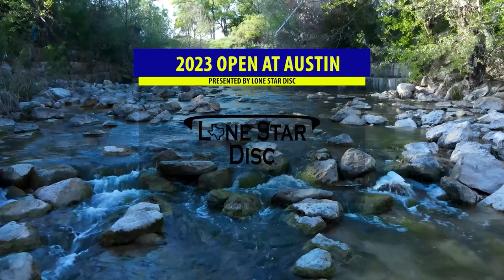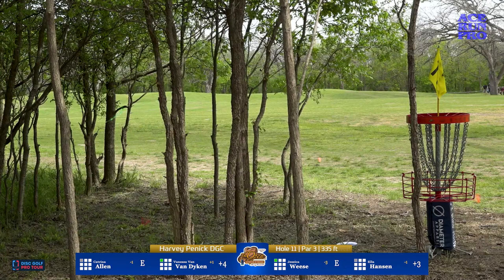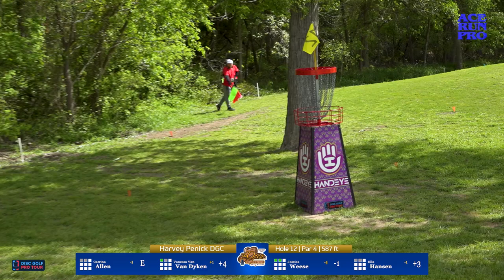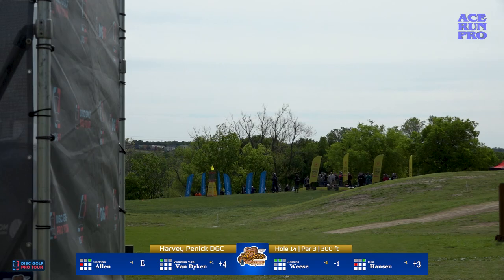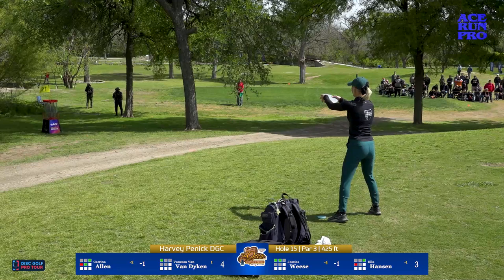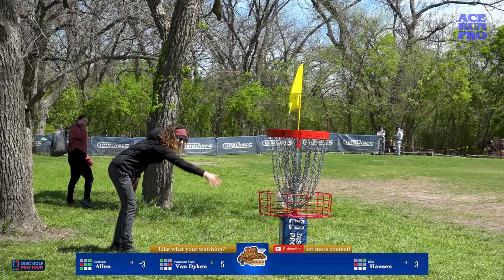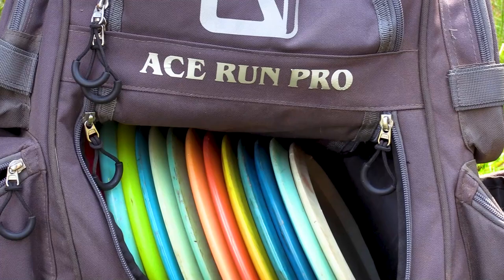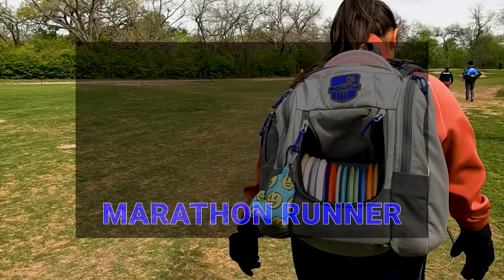ARP | 2023 OPEN AT AUSTIN | Final B9 | C. Allen : VanDyken : Weese : Hansen | CHASE | ACE RUN PRO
Ace Run Productions brings you the 2023 Open at Austin presented by Lone Star Disc. This is a 3 round DGPT Elite Event. All 3 rounds will played on the new course located on the Harvey Penick Golf Campus. Tournament dates are March 17-19, 2023.

FPO CHASE CARD:
Catrina Allen - DGA
Vanessa Van DyKen - Discraft
Jessica Weese - Innova
Ella Hansen - Discmania

Need the best bag in disc golf? Check out Squatch Disc Golf Bags.